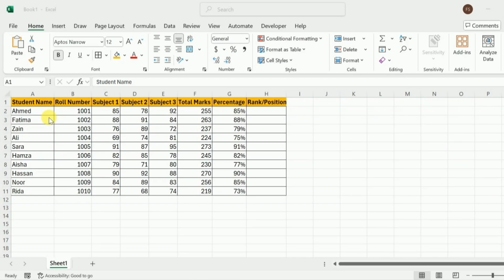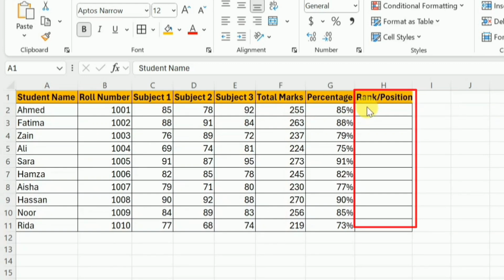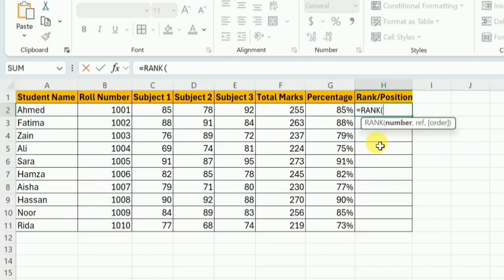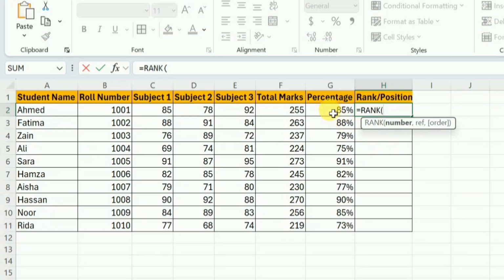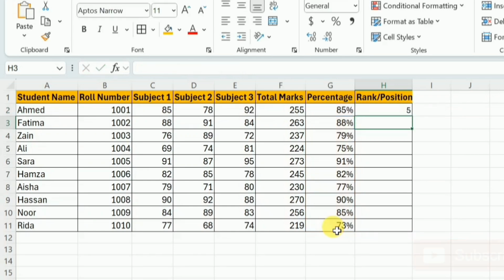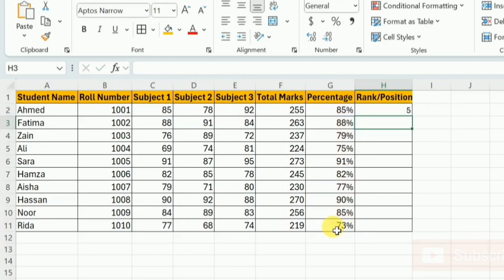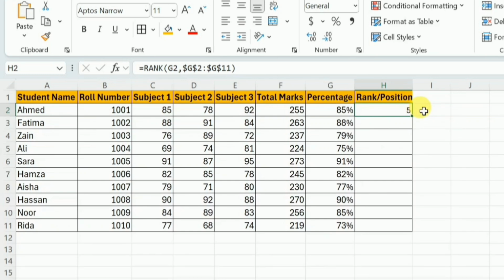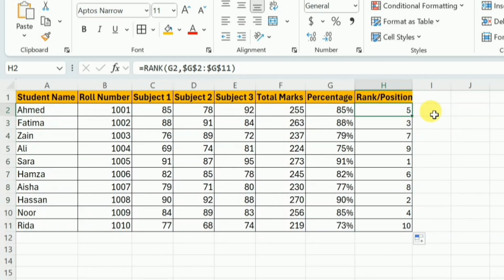Master the RANK Function in Excel Easily Rank Students by Scores!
Learn how to use the powerful RANK function in Excel to calculate student positions based on their scores! In this step-by-step tutorial, you'll discover how to:
• Apply the RANK function to rank students quickly and accurately.

Whether you're a teacher, student, or Excel enthusiast, this guide is perfect for mastering Excel ranking techniques.